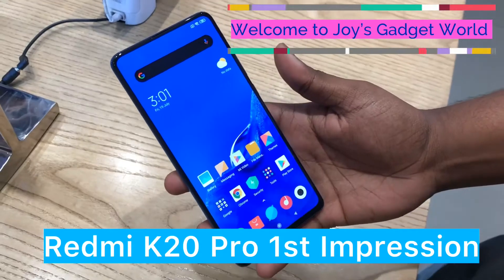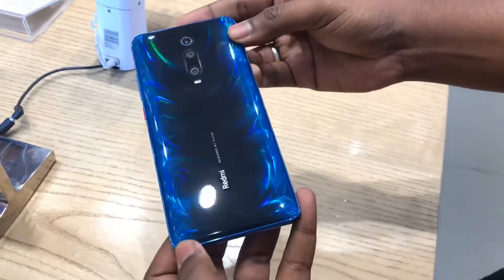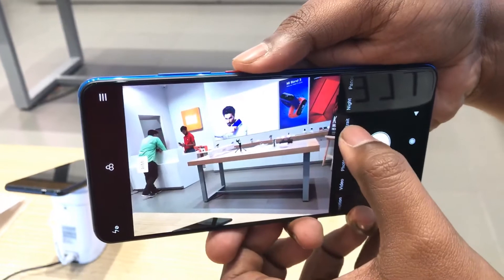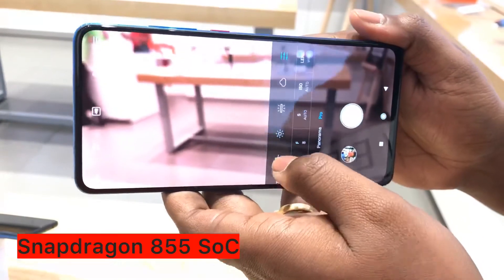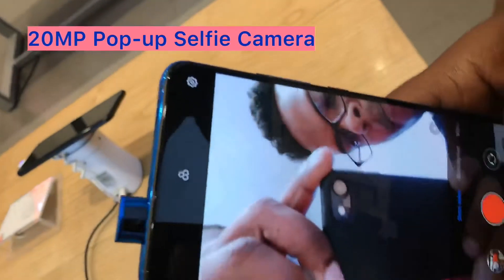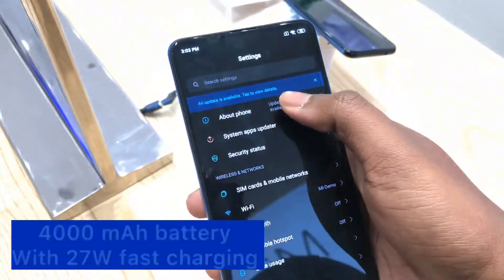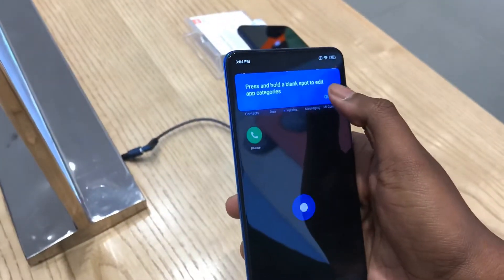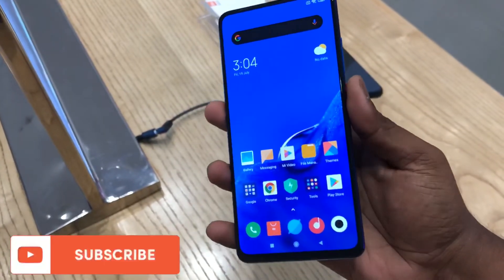Redmi K20 Pro first Impression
RedmiK20Pro Flagship Killer 2.0
It’s Scores a Whopping 388,803 Antutu Score Reveals

Pricing:
•6+128 ₹27,999
•8+256 ₹30,999

The K20 Pro comes with Qualcomm Snapdragon 855 SoC. This smartphone sports a 6.39-inch AMOLED display which makes it the first Redmi smartphone with an AMOLED display. The big display dominates the front of the smartphone and the K20 Pro has a 91.9% screen-to-body ratio. It is a FHD+ HDR panel and has good viewing angles and adequate brightness to be visible outdoors.

Xiaomi has also opted for a unique gradient pattern for the back which helps the device stand out. There is Corning Gorilla Glass 5 protection at the front and the back which helps the smartphone resist wear caused by daily use.

It has a triple camera setup at the back consisting of a 48-megapixel primary sensor, 13-megapixel ultra-wide angle sensor and an 8-megapixel tele-photo sensor. It has a 20-megapixel pop-up selfie camera. These cameras deliver good photos during the day and we liked the smartphone's macro performance. Portraits were very good and the phone did manage edge detection well.

The Redmi K20 Pro runs MIUI 10 on top of Android 9 Pie. The UI does have useful features but is riddled with spammy notifications throughout the day. The Redmi K20 Pro packs in a 4,000mAh battery that delivers more than a day and a half of battery life. It ran very well in our HD video loop test and we manage to go beyond a day with our usage.